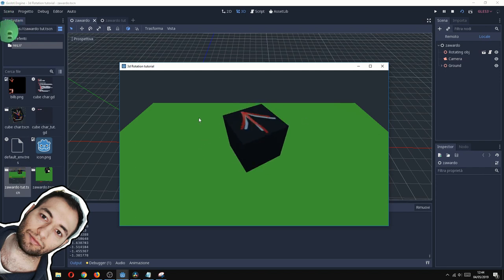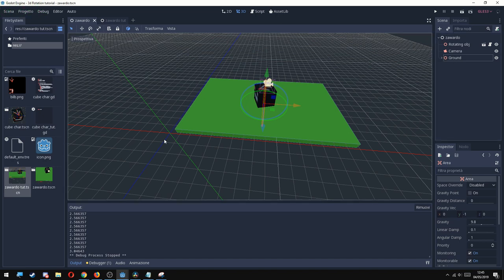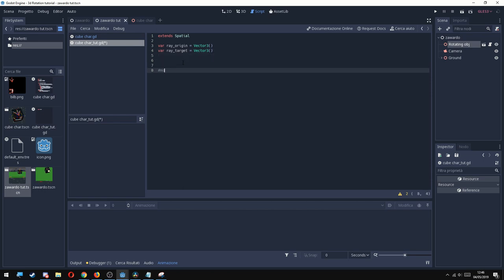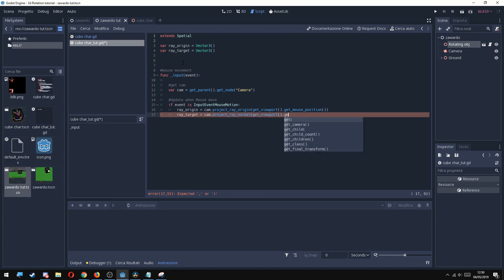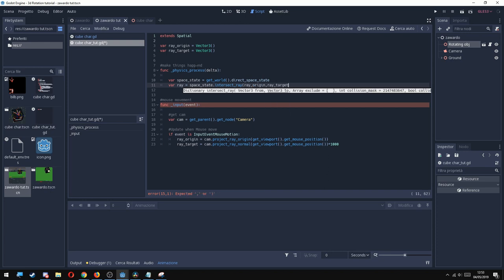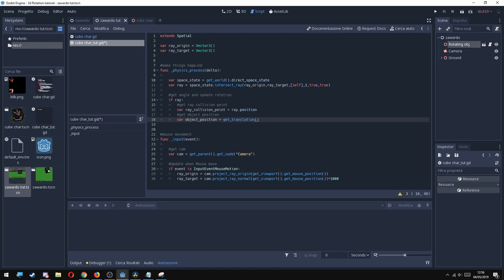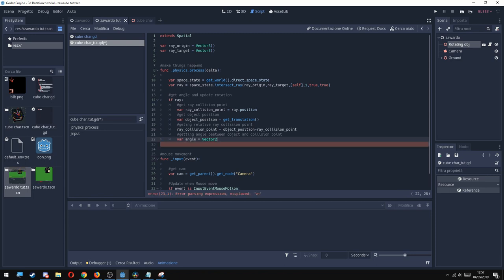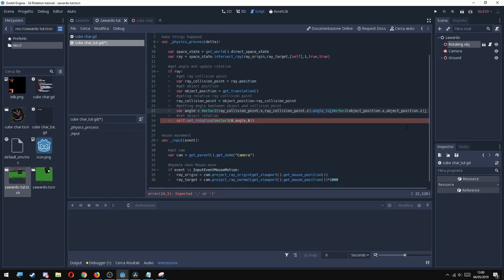Fast Help - Make 3D object look at the mouse - Godot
A long one , and quite complex . I don't deeg in the things since I'm not that cultured about the fact here . Very usefull for point and click games ...

                         -  Dj Quads